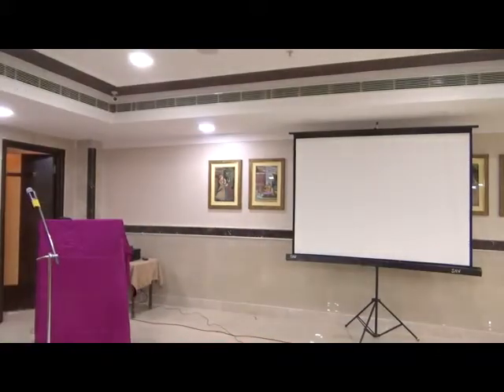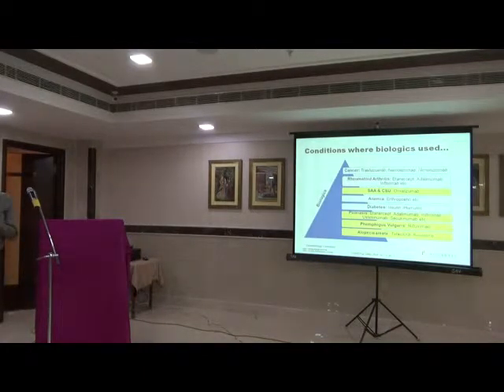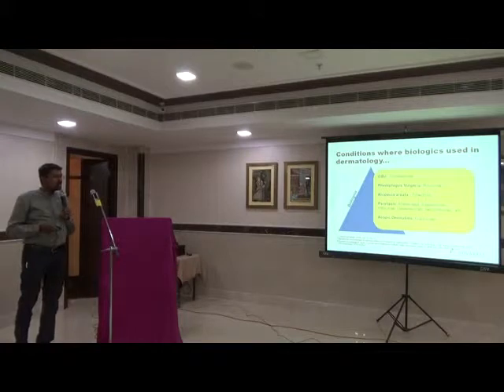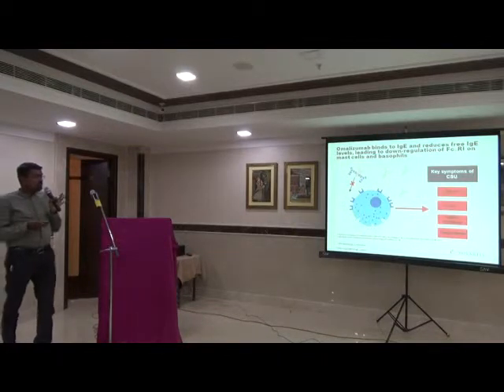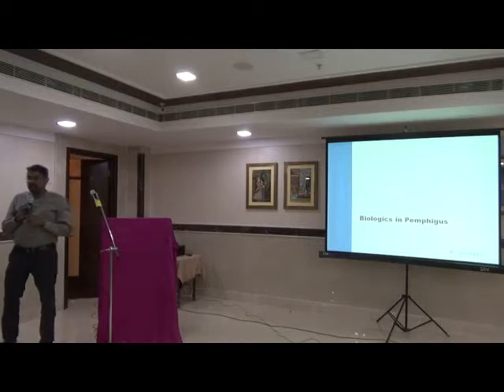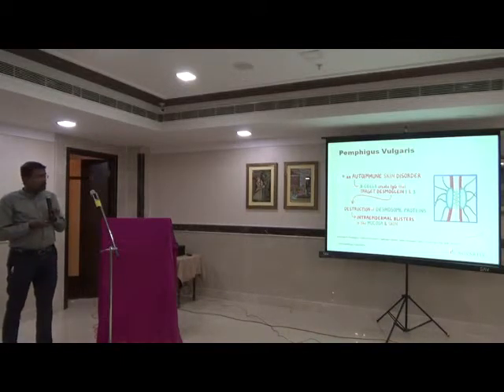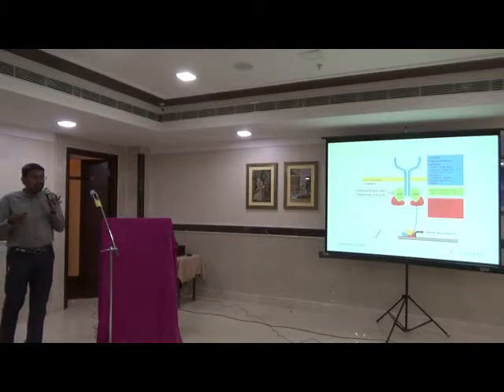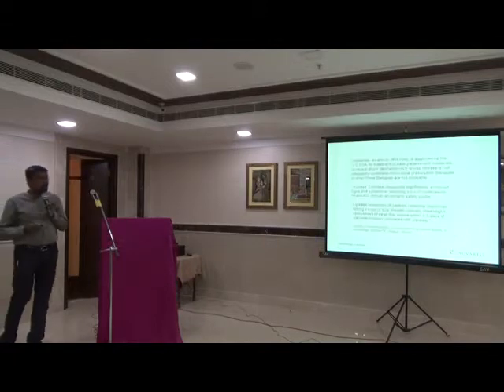Biologics in Dermatology - Dr.S.Sugandan